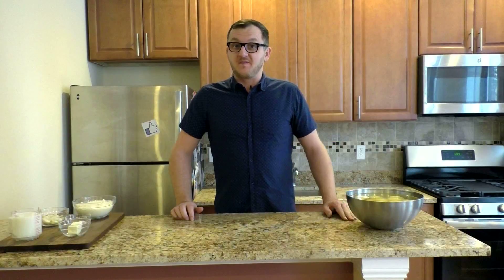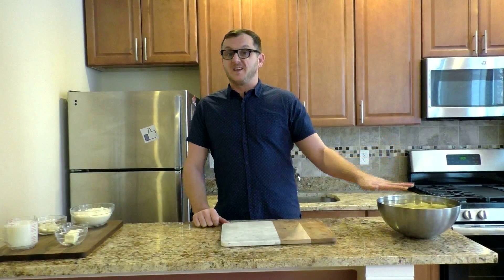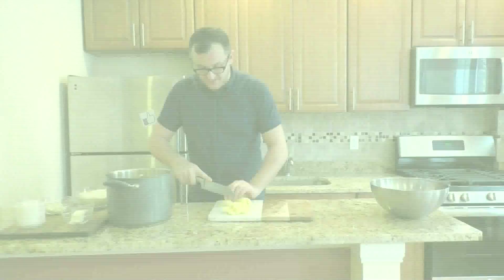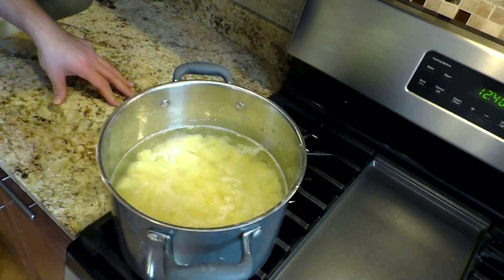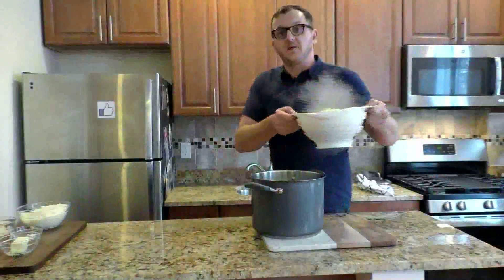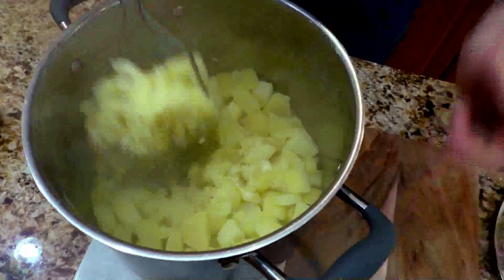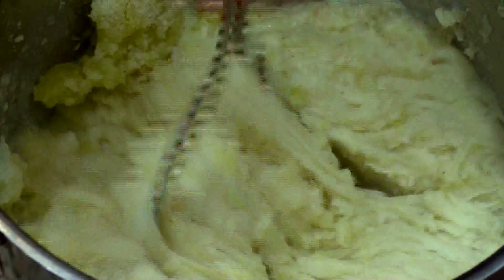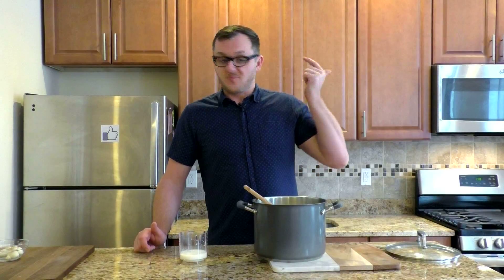THE HANGRY GERMAN: Garlic- Parmesan Mashed Potatoes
Perfect Side Dish: Garlic- Parmesan Mashed Potatoes

5 lbs of peeled Potatoes
10 oz grated Parmesan
5 Garlic Cloves (peeled)
1/2 Stick of butter
2 cups of milk
salt
pepper
nutmeg